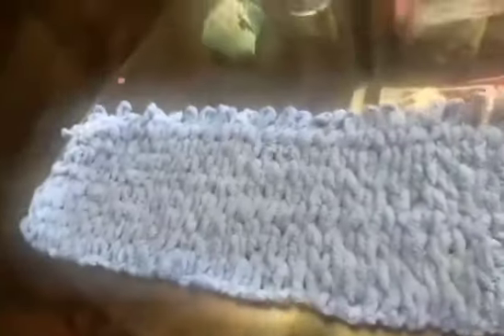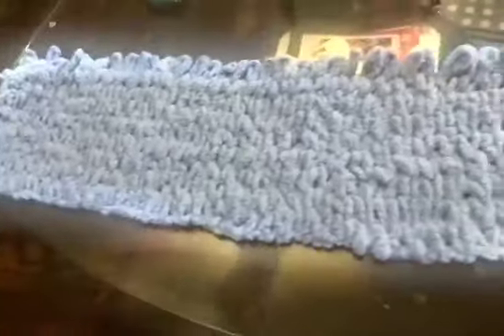Loop Yarn baby blanket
Loop yarn baby blanket from the previous video.